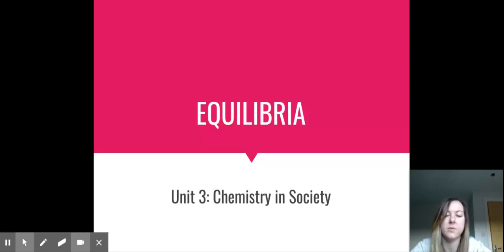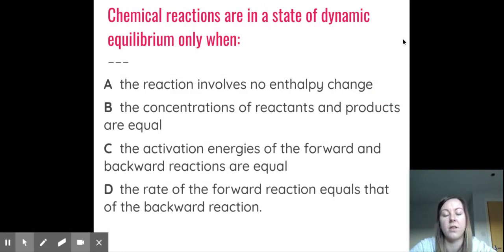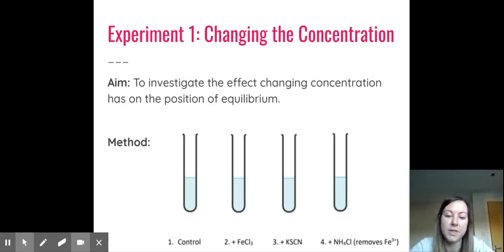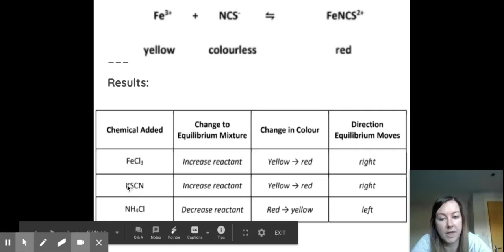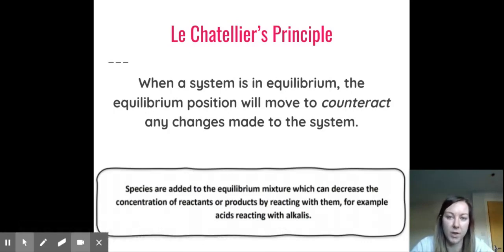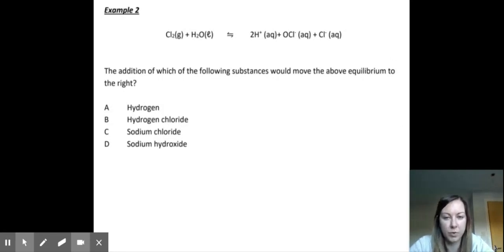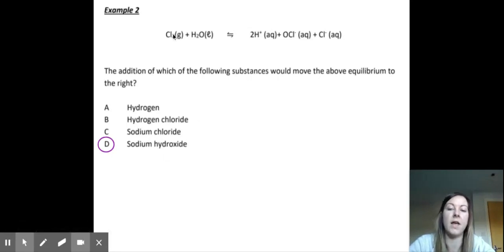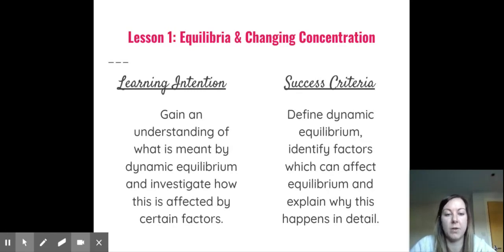Equilibria - Lesson 1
Higher Chemistry

Unit 3: Chemistry in Society

Equilibria